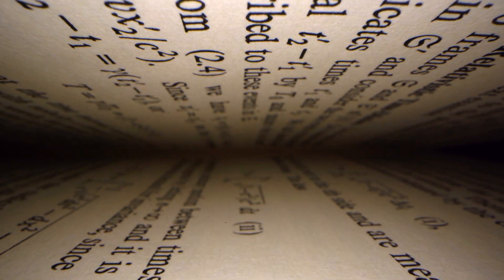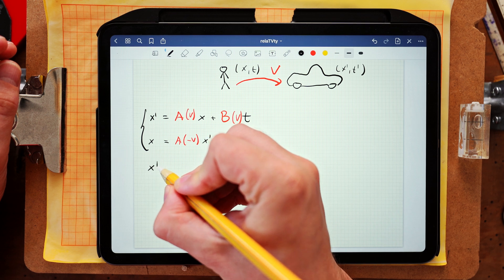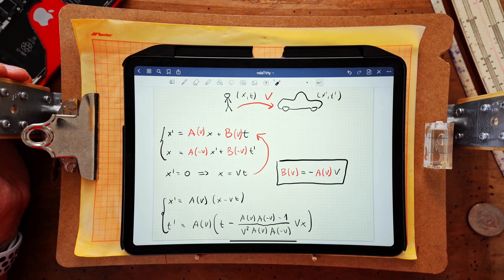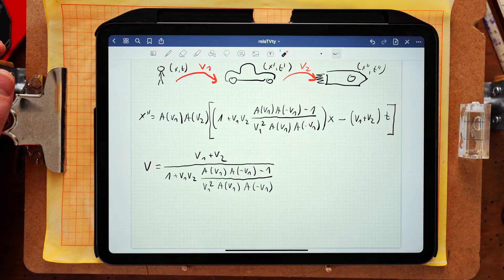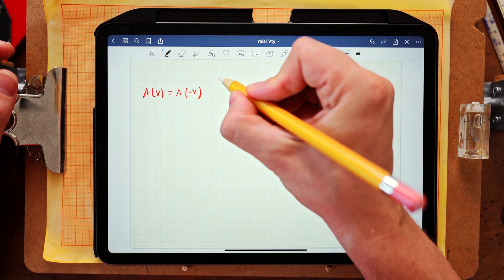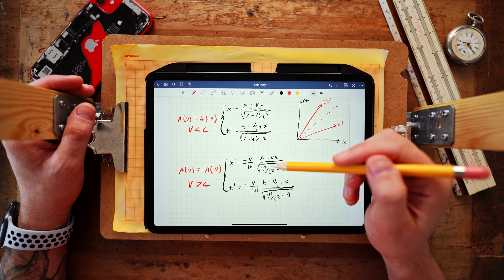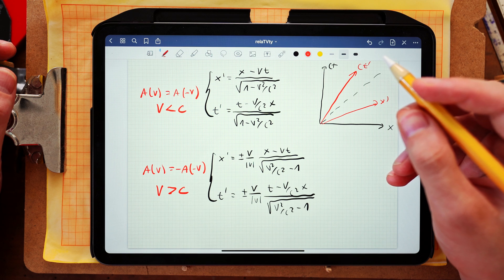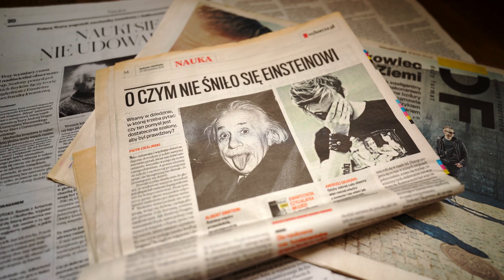Why do we need FASTER-THAN-LIGHT observers - Episode 7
Get the Book: "Unusually Special Relativity"
Sound mastering:
Mieszko Mahboob / Zgrywa Studio